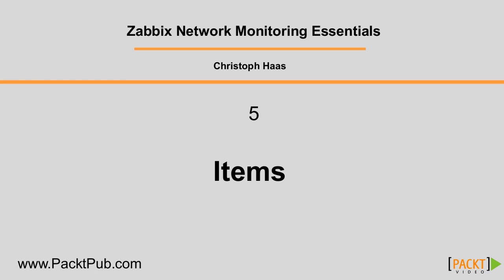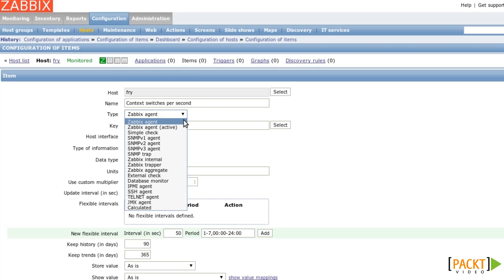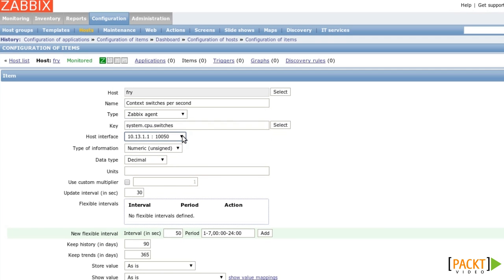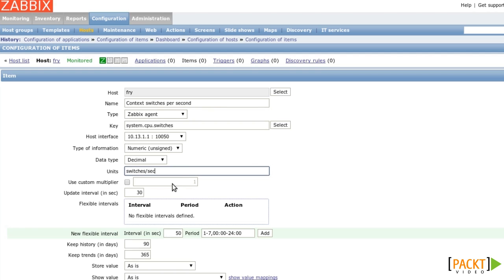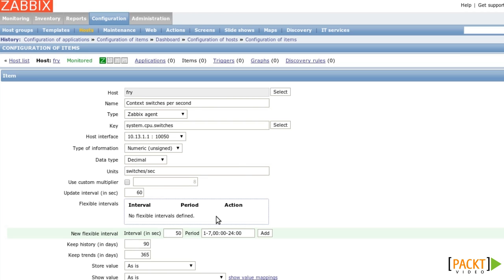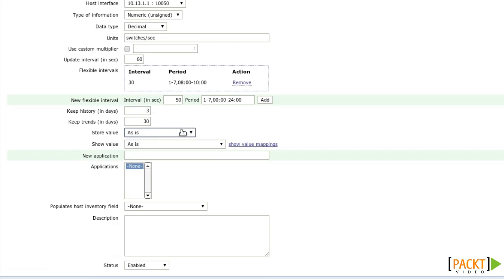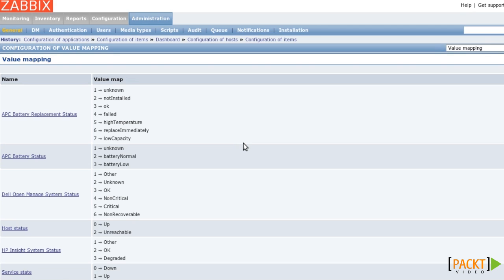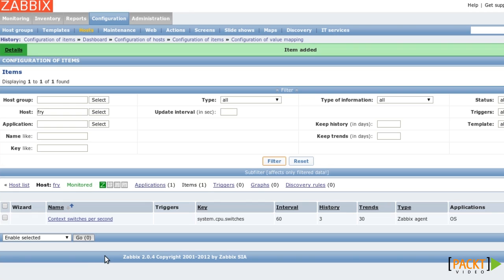5 1 Item Parameters Explained